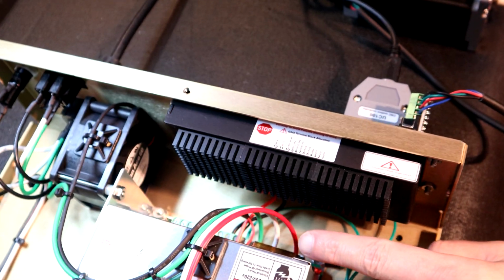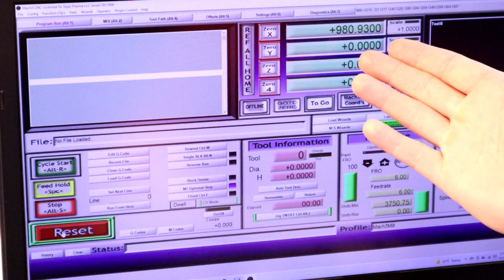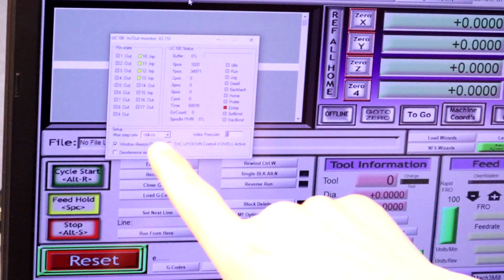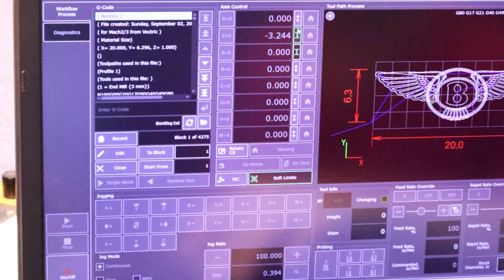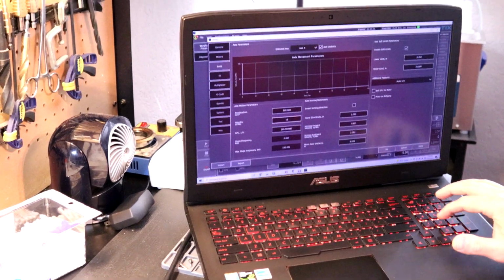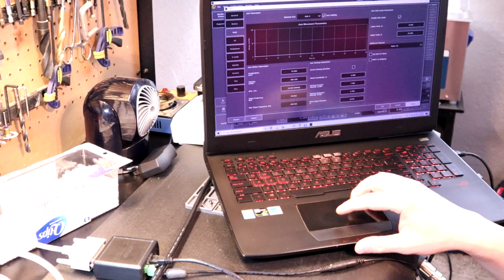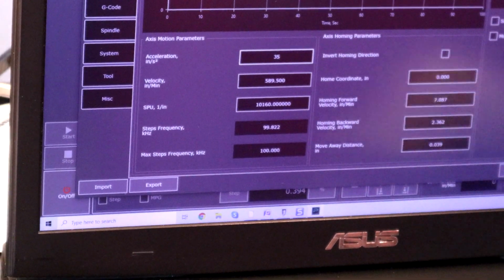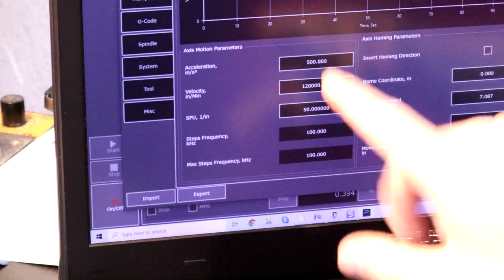Pumotix Beats Mach3 In Real Time 120000 IPM Achieved At 50 SPU!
This video proves that Pumotix is faster than Mach3. In fact in this video I was able to hit 120000 IPM with a 50 Steps Per Unit set to equal 1in in measurement.

Here's Rick Perry's latest video covering what he's able to achieve in Mach3 after listening to the comments from his first video.

Here's links to the Pumotix packages, but I can of course build custom ones based on the end users requirements.

PureLogic PLCM-E1B Ethernet CNC Controller & Pumotix Motion Control Software

PureLogic PLCM-E1B Ethernet Controller & Pumotix Motion Control STEP 2 Software

PureLogic PLCM-E1B & Pumotix Motion Control Software & Gecko G540 Stepper Driver

PureLogic PLCM-E1B & Pumotix Motion Control Software STEP2 Software & Gecko G540